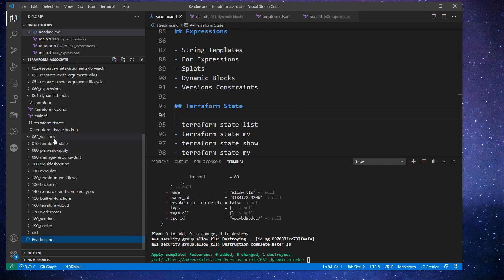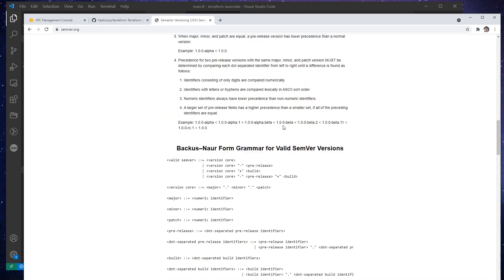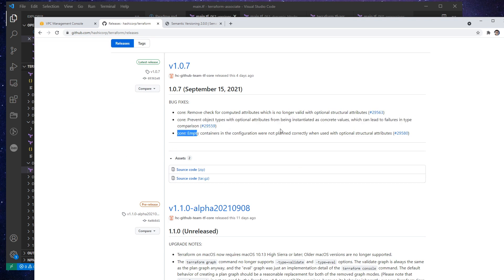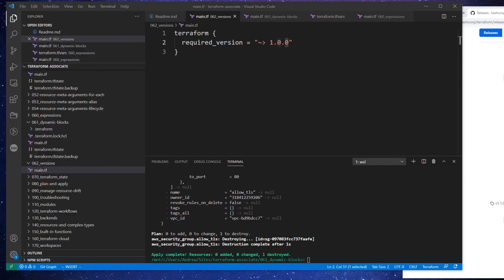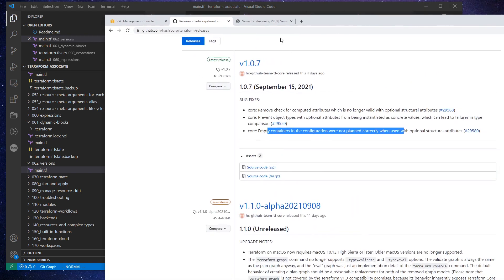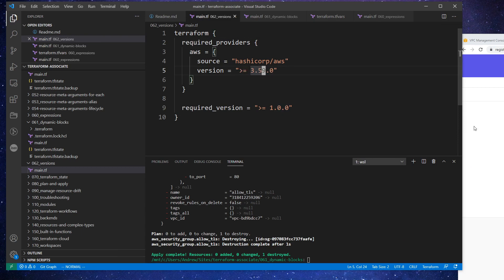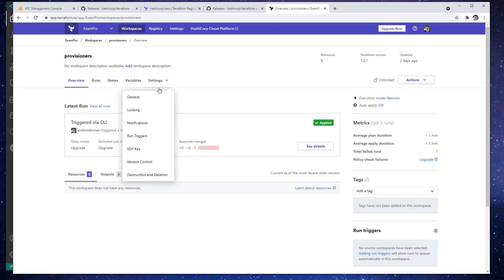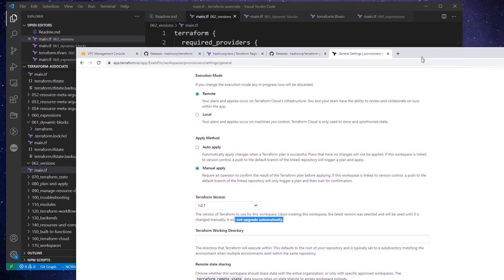Versioning in Terraform Follow Along - HashiCorp Terraform Associate (003)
Follow along as we explain versioning in Terraform, including how to specify provider versions and handle updates safely. Learn how versioning helps maintain stability in your projects.